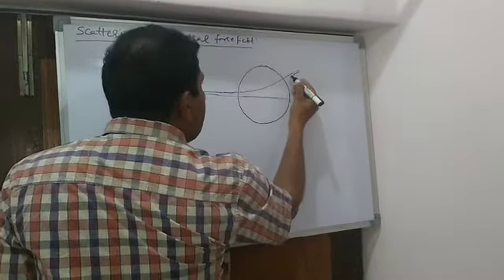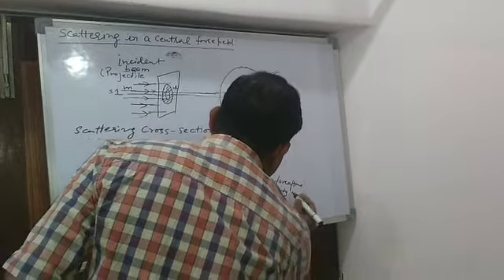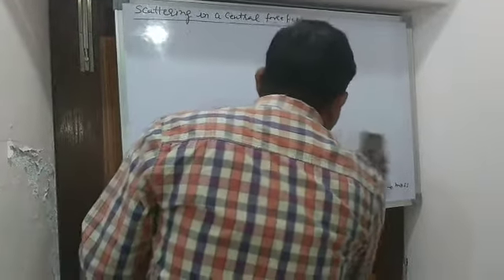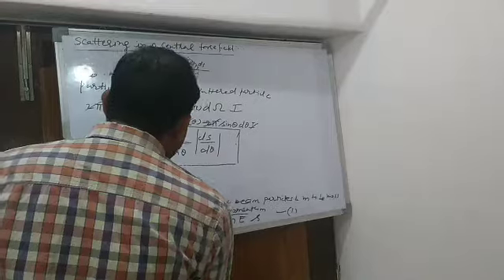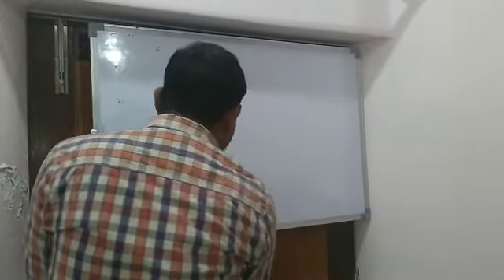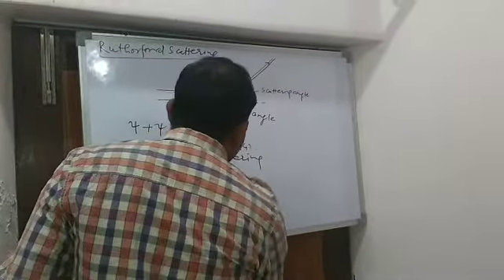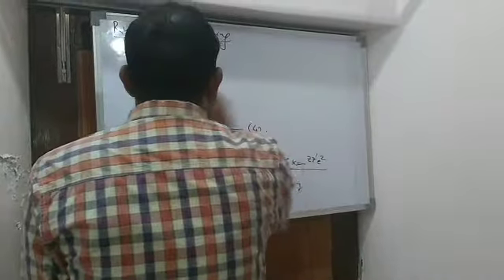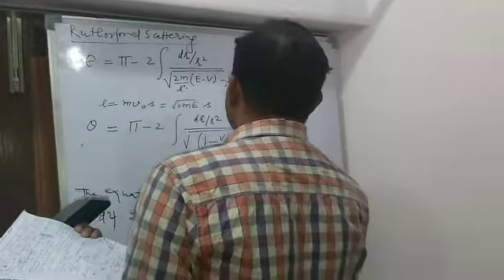24. CMET Unit 2 Module 4 Scattering Theory 1